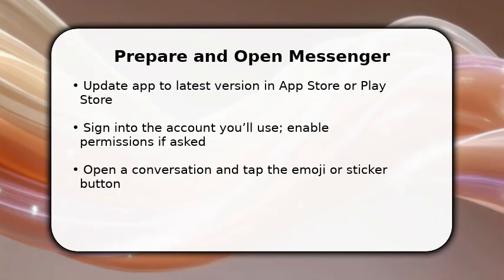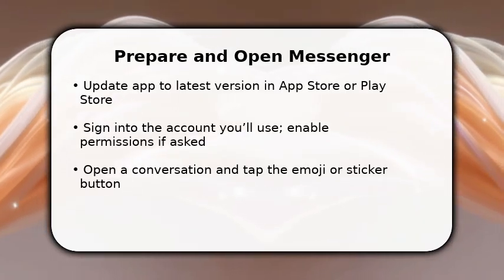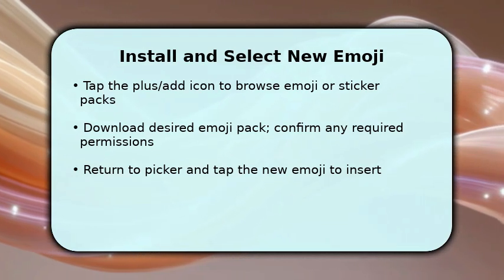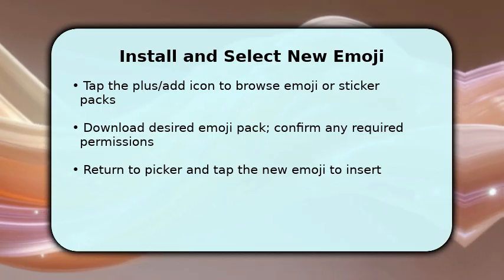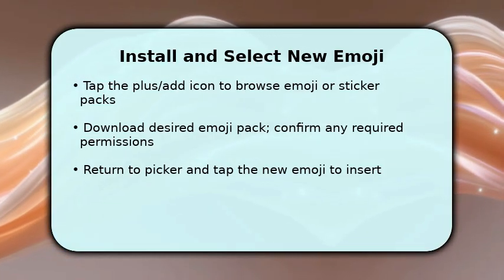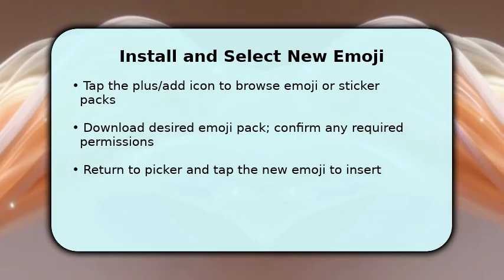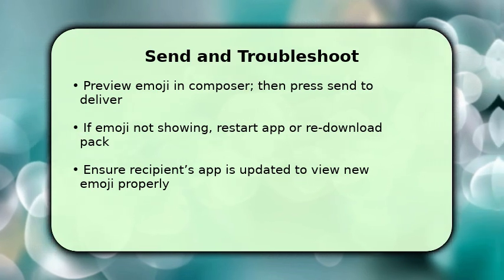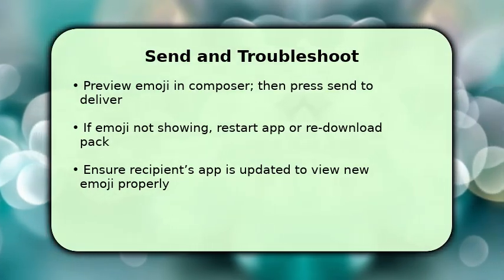How to Use New Emoji on Messenger - Step by Step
How to Use New Emoji on Messenger - Step by Step | 🔒 Surfshark VPN Deal — Stay private and secure. $1.99/mo + 3 Months Free ▸

Learn the ins and outs of using new emojis on Messenger with our comprehensive guide. Follow along as we walk you through each step, ensuring your messages are vibrant and expressive.

Messenger, emoji usage, step-by-step tutorial, newest Emoji updates, add emojis to Messenger, how to use new emojis on Facebook Messenger